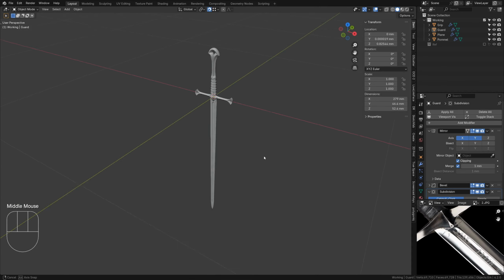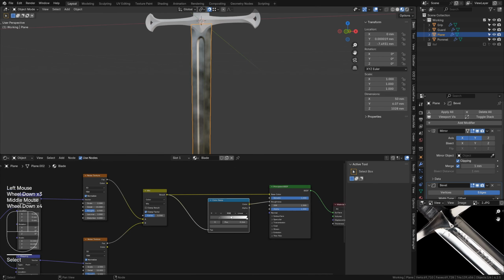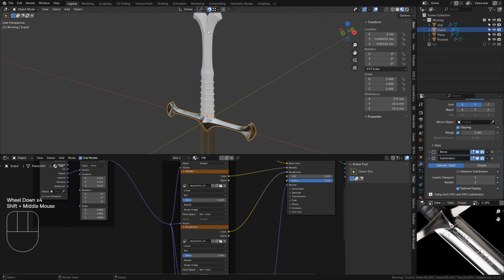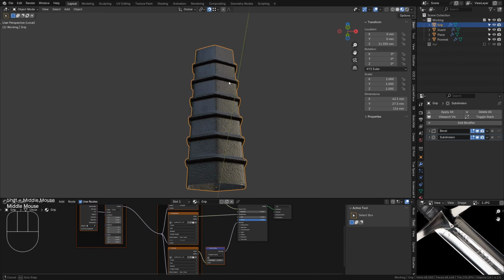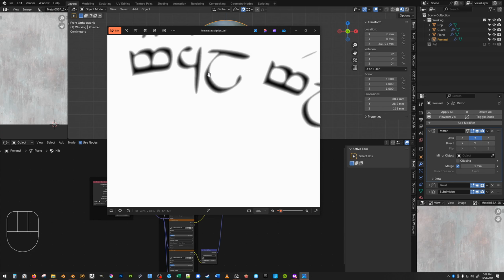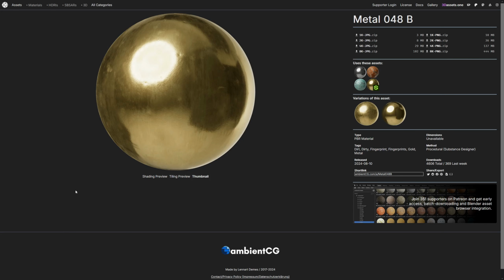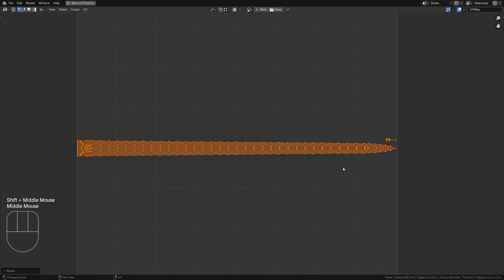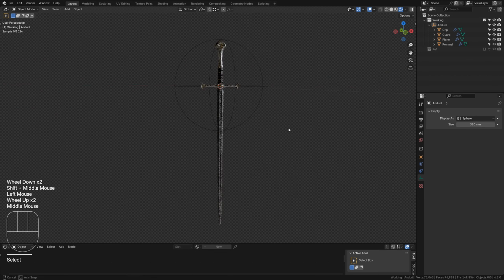Create Materials for Anduril in Blender 4.2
In our last Blender tutorial I took you through the complete process of modeling Aragorn's sword, Anduril from the Lord of the Ring trilogy as portrayed in the films adaptation. This time we will be creating all of the materials and inscriptions needed to make a killer render of your work employing a standard PBR workflow. This will involve procedural methods as well as triplanar cube projection, and UV mapping.

Missed how to model Anduril?